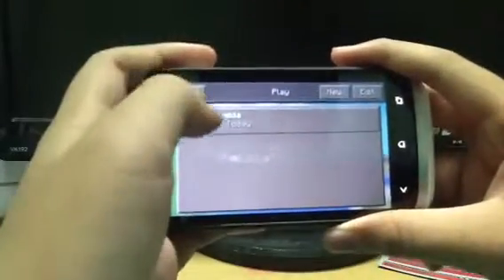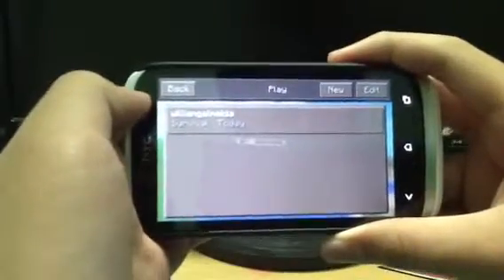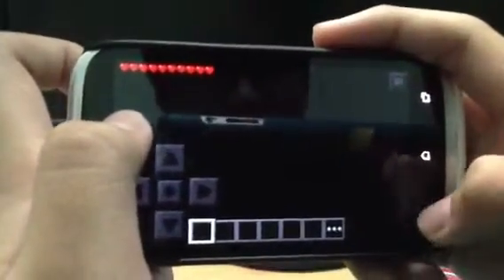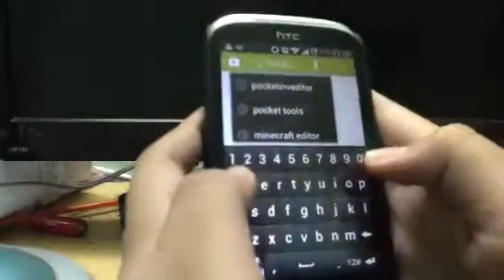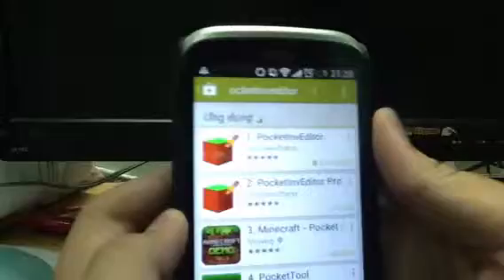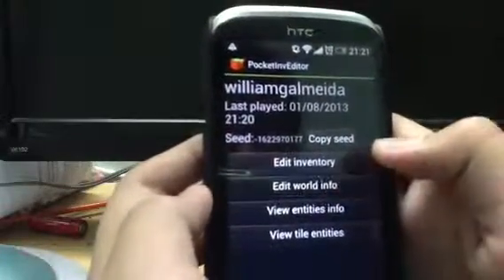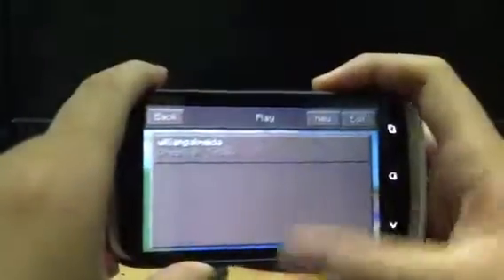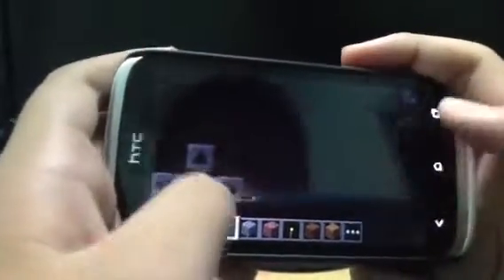How to change gamemode in MCPE (Android only)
This only work for android phones.
Plz like and sub if it does work for you!!